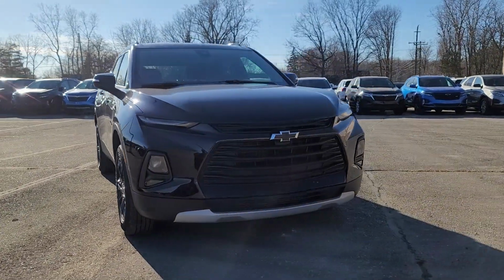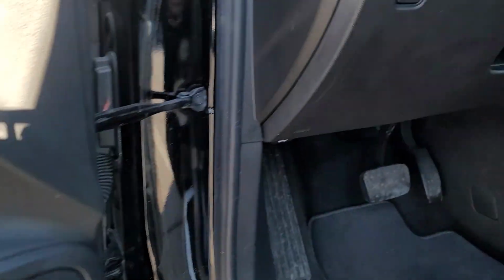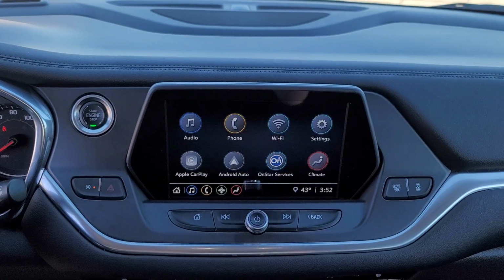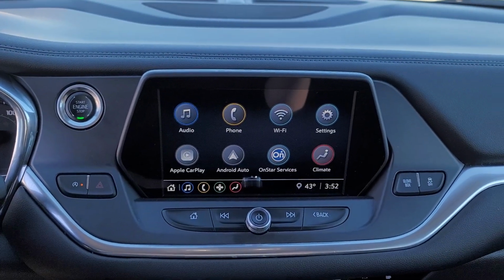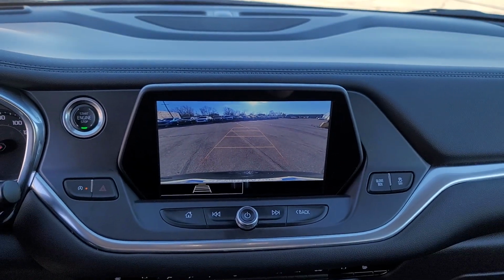2021 Chevrolet Blazer LT MI Waterford, Clarkson, Bloomfield Hills, White Lake, West Bloomfield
Pre-Owned 2021 Chevrolet Blazer LT available at Joe Lunghamer Chevrolet located in 475 Summit Drive, Waterford, MI, 48328. Servicing the Waterford, Clarkson, Bloomfield Hills, White Lake, West Bloomfield area.